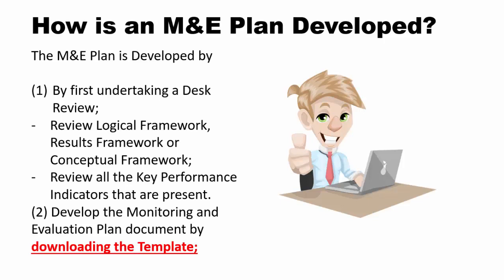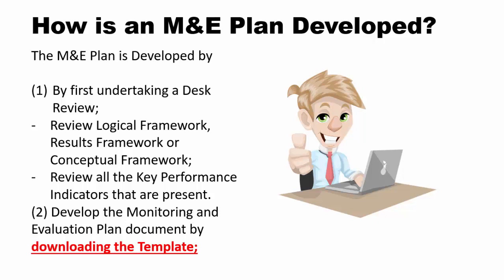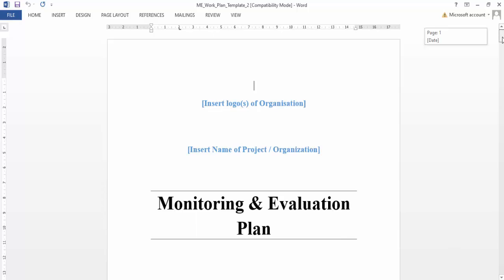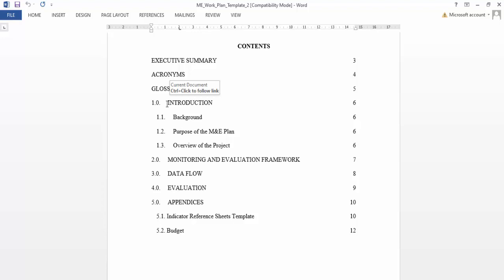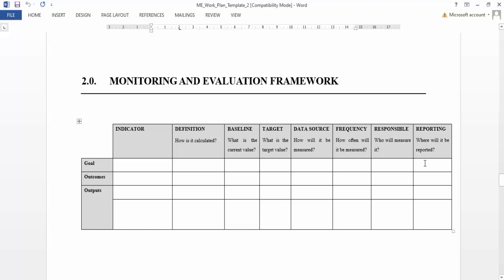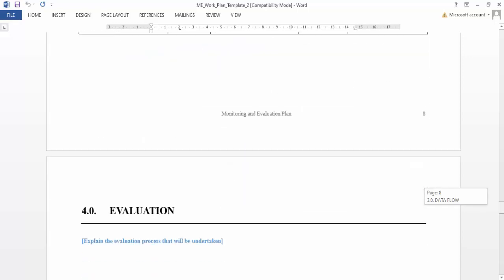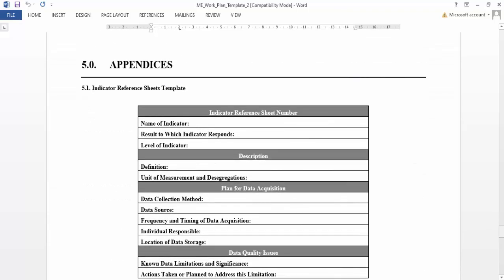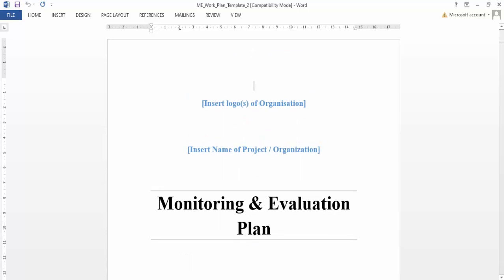How to Draft a Monitoring and Evaluation Plan | [ DOWNLOAD M&E PLAN TEMPLATE !!]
How to Draft a Monitoring and Evaluation Plan

Hi Guys,

TIMESTAMPS
02:11 How to Develop an M&E Plan
04:54 M&E Plan Template
12:35 Stakeholder Engagement
14:03 Validation and Approval